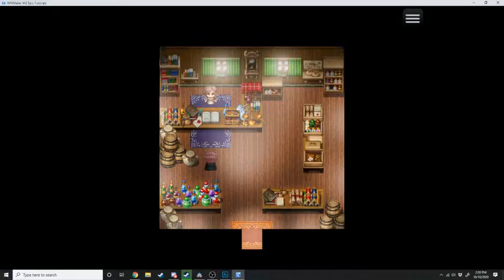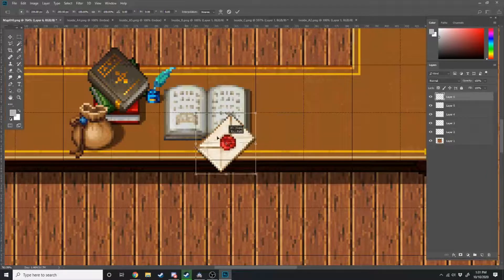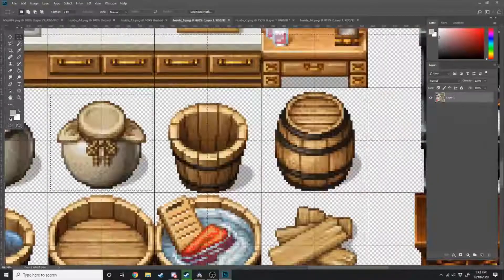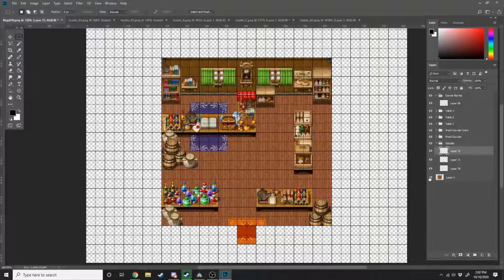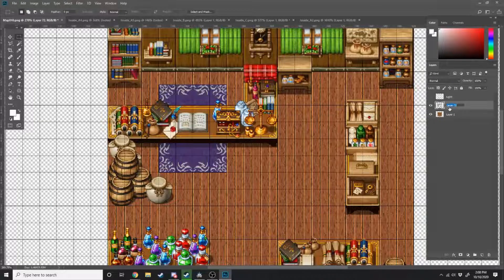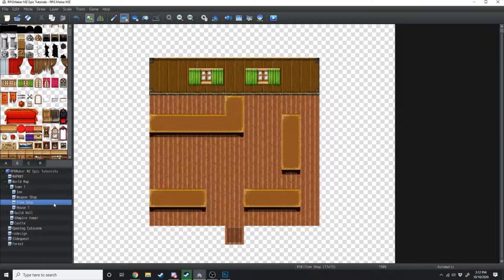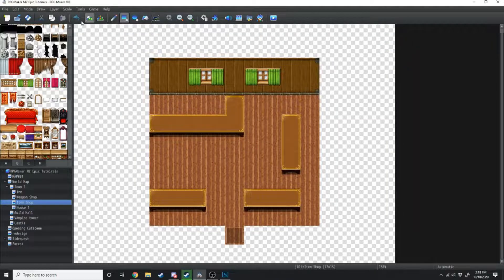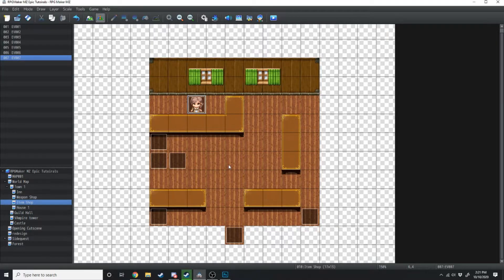Parallax Mapping in RPG Maker MZ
In this video tutorial, I'll show you have to add parallax mapping to your RPG Maker MZ Game. RPG Maker is where you overlay an image that you've edited on top of the map, instead of using the tilesets in the engine. Doing this can get you some awesome looking levels!

Here is the code that I've used in the game to make the parallax appear.
LAYER_S 0 ShopBottom 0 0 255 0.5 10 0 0
LAYER_S 1 ShopTop 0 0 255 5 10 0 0
LAYER_S 2 ShopLight 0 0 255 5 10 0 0

Here is the link to my previous tutorial about parallax lighting where I go over what plugins I've used.